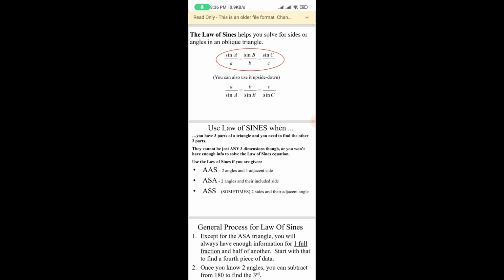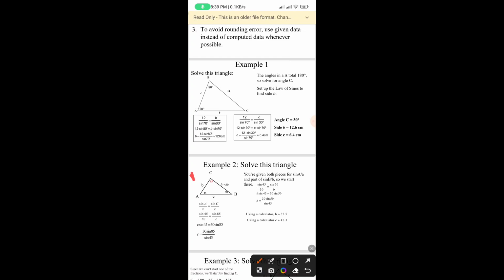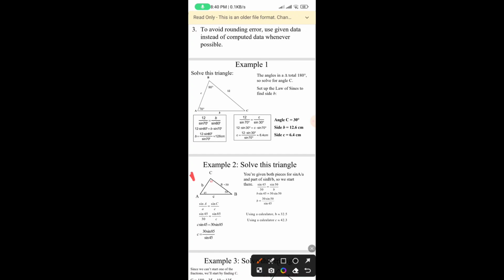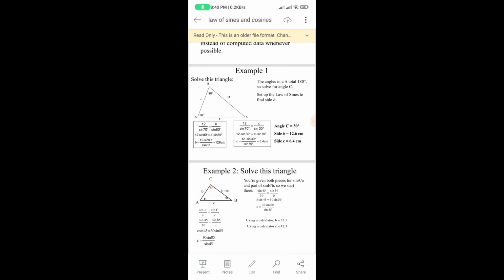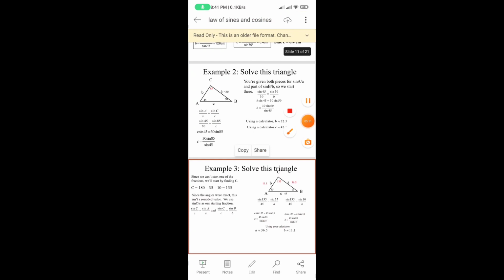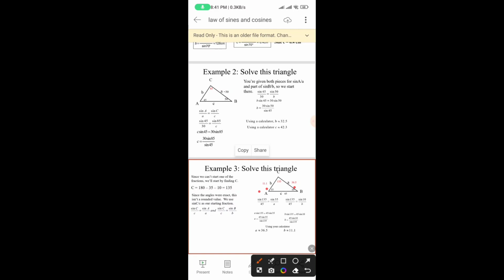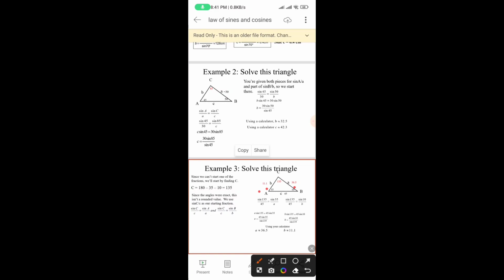Law of Sines